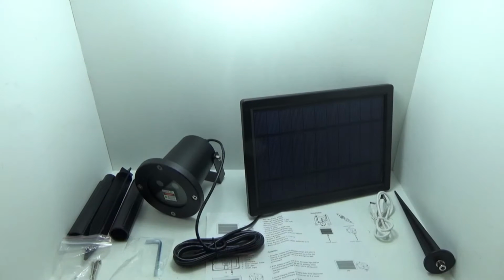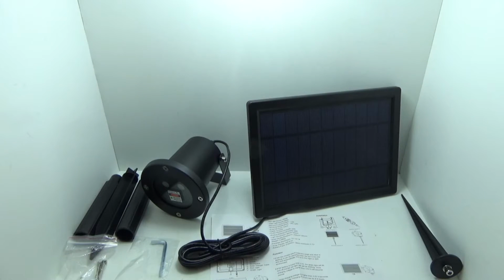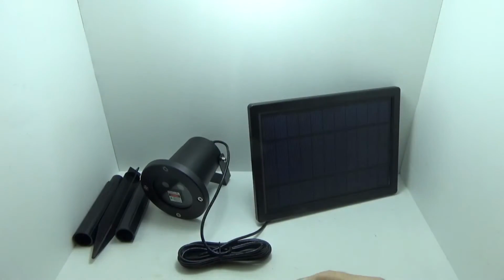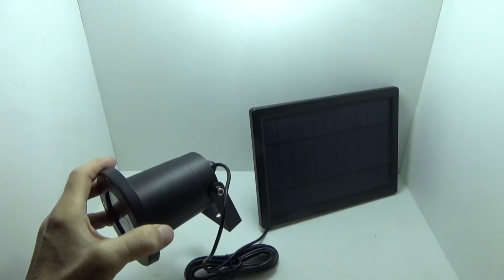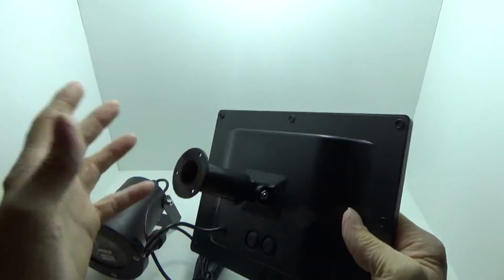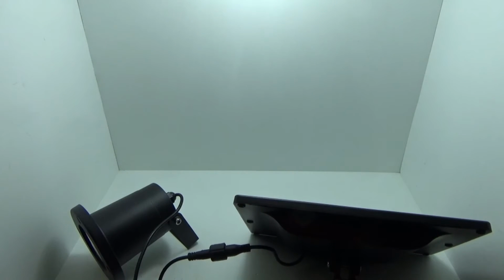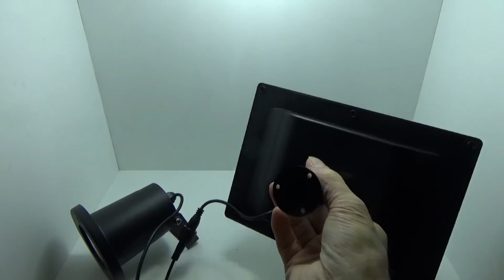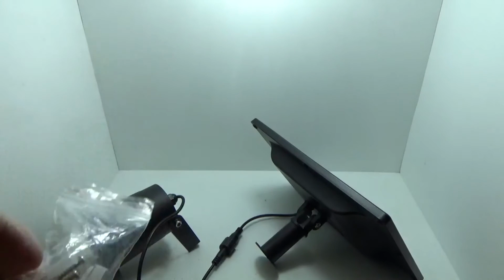Hallomall Red & Green USB & Solar Starry Night Laser Light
Item(s):
2 Modes Decorative Solar/USB Powered Projector Light, Hallomall Red and Green Star Night Light Projector Outdoor and Indoor Solar Garden Lights Landscape Spotlights for Holiday, Party & more

Additional Notes:
4000mAh 18650 battery
USB charging time：6hours
Solar charging time：8 hours
Runtime: approx. 6-8 hours